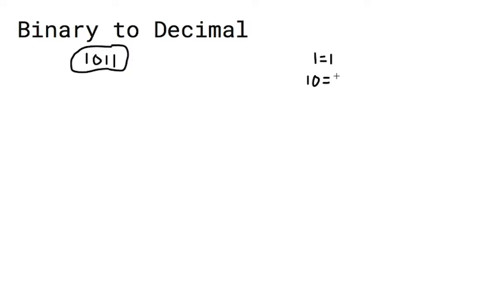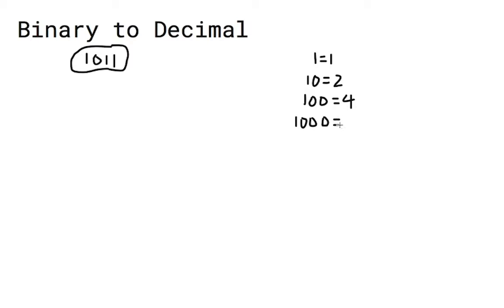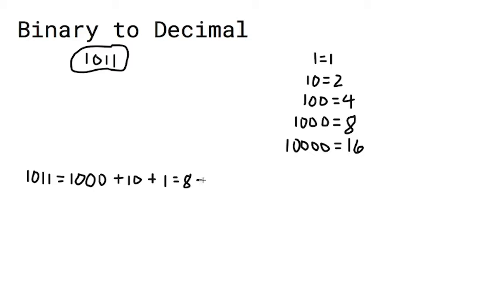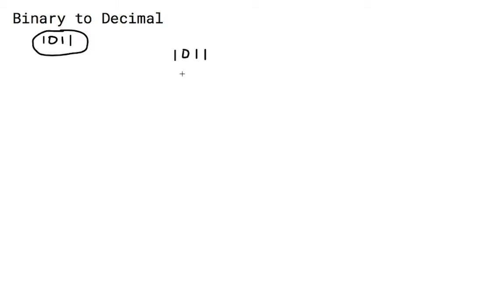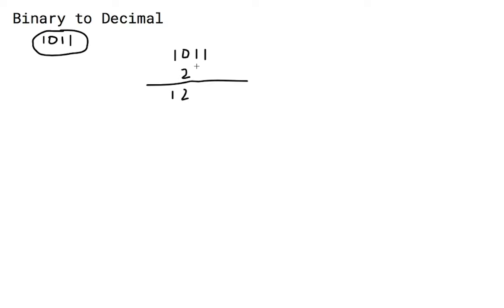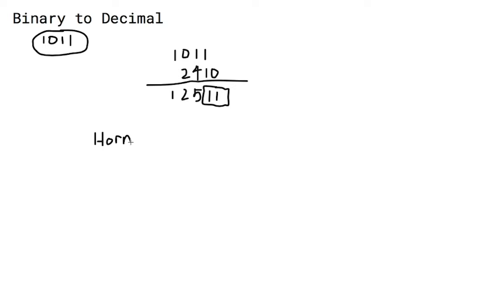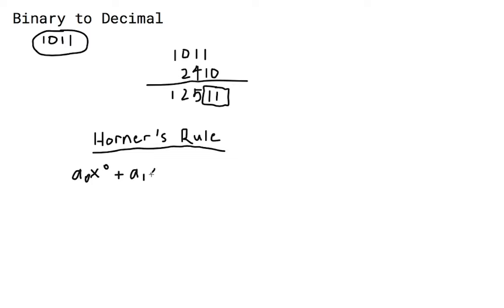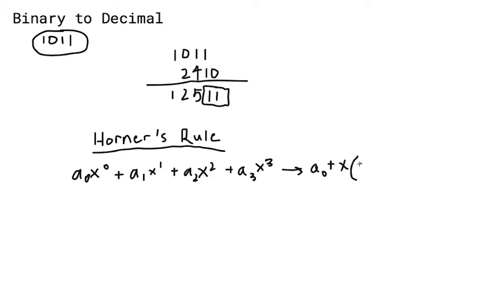Binary - Decimal Conversion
How to convert between binary and decimal, the hard and the easy way -- avoiding computing powers by Horner's rule.

This accompanies Dr. Snoeyink's Discrete Structures class, COMP 283, at UNC Chapel Hill.